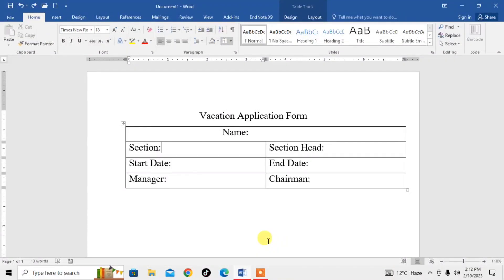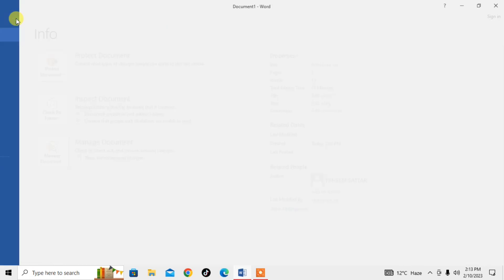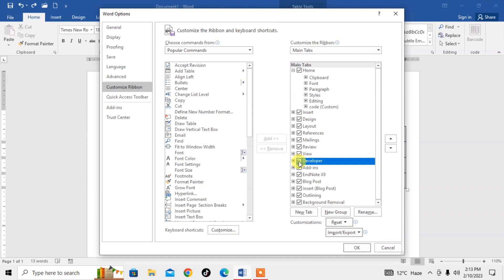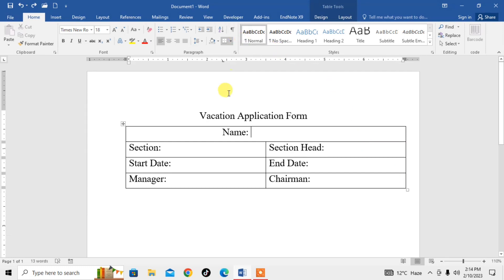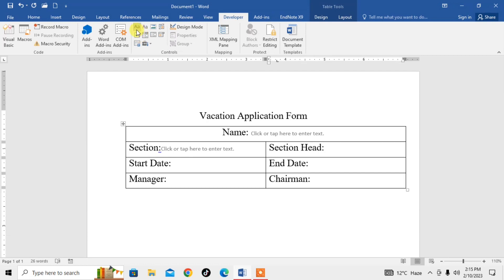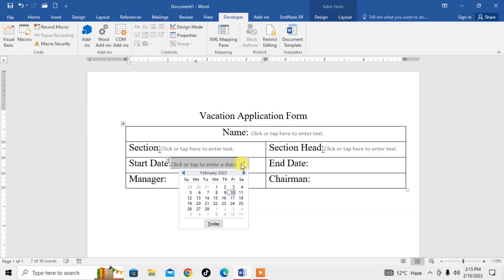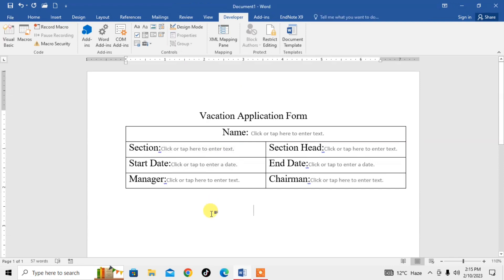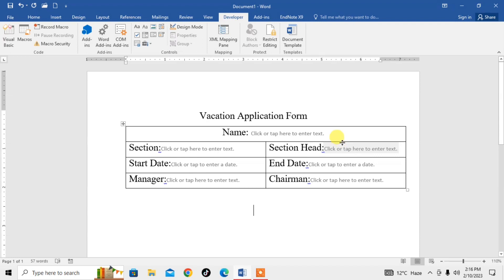How To Make a Fill-in-the-Blanks Form in Microsoft Word | Create Fillable Form in MS Word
This tutorial of Microsoft Word shows how to fill in the blanks form in Microsoft word. After watching this video you will be able to create such a form which will be filled by some other person. So this video will really help you to create a fillable form in Microsoft.
This tutorial may also worked in Microsoft Word 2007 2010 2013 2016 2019 and 365